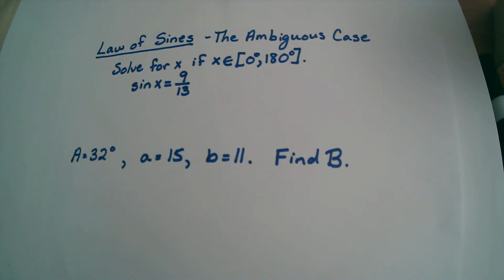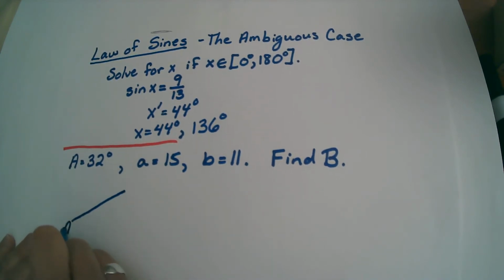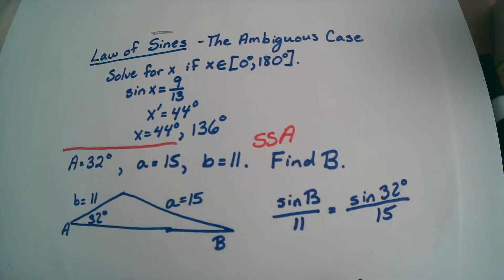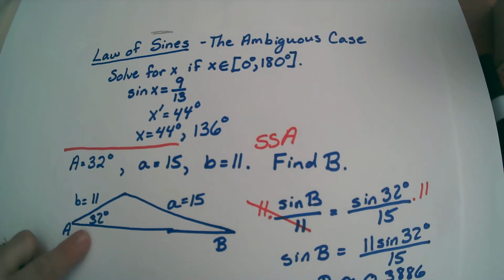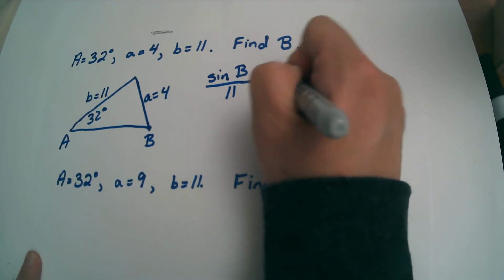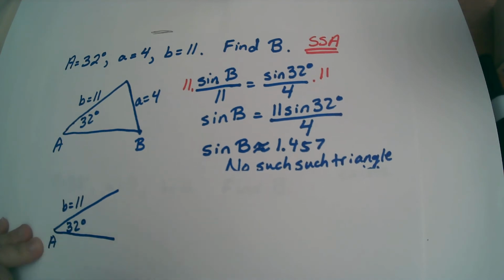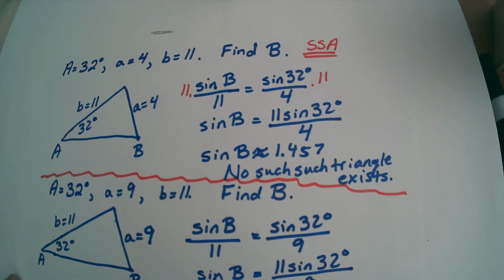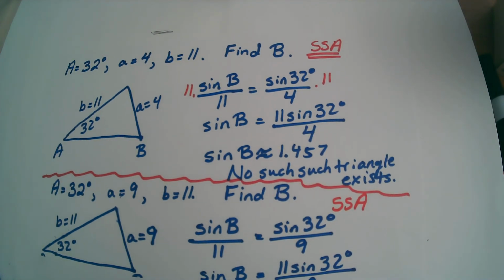Law of Sines - The Ambiguous Case